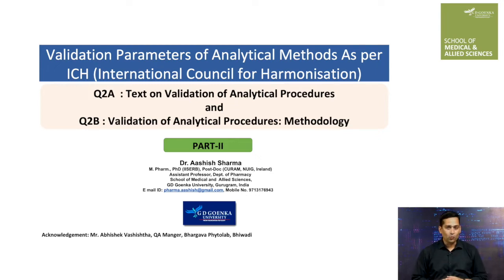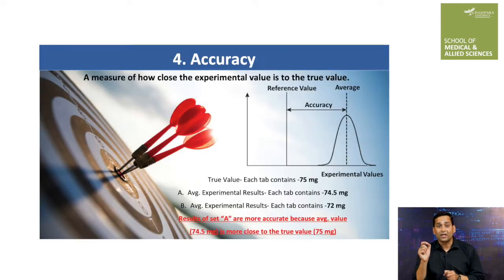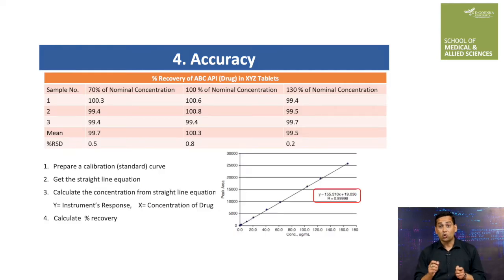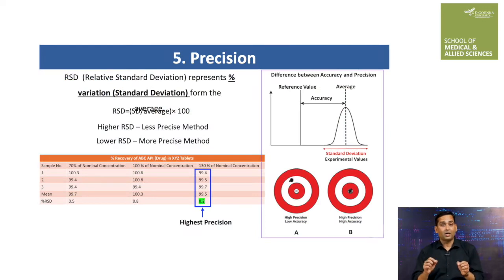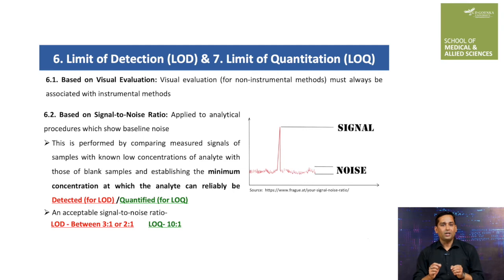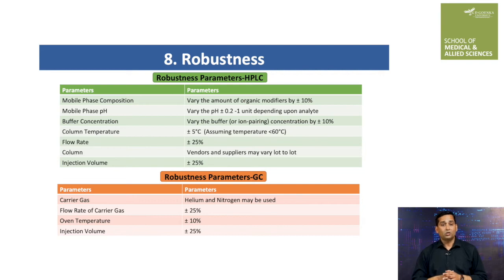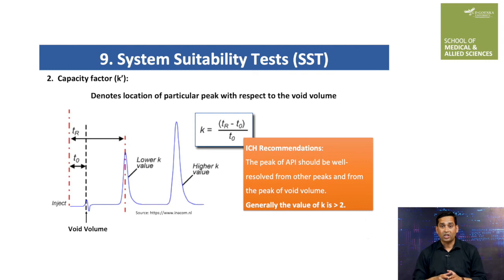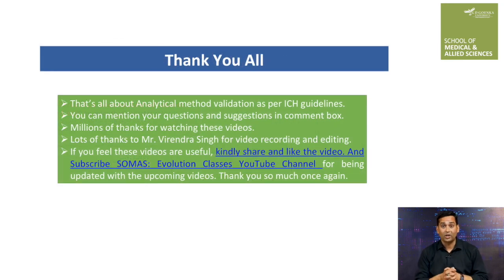Validation Parameters of Analytical Methods as per ICH guidelines: PART-2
This video gives an overviews about the parameters of analytical method validation:
1. Range
2. Accuracy of experimental value
3. API Detection Process
4. Placebo Matrix
5. Percentage recovery data of API
6. Precision of results
7. Relative Standard Deviation
8. LOD & LOQ
9. Robustness
10. Systems stability tests